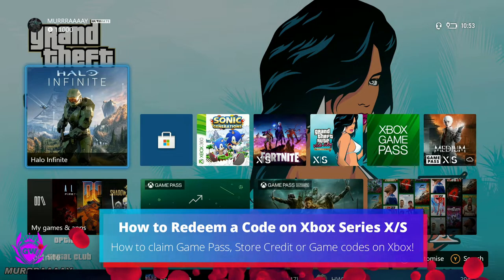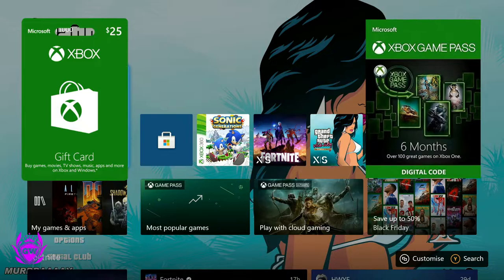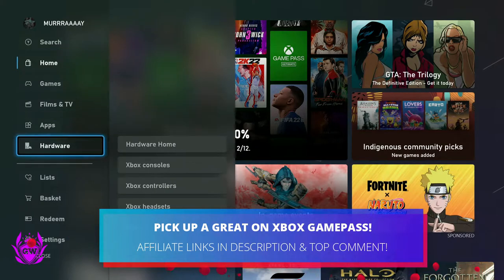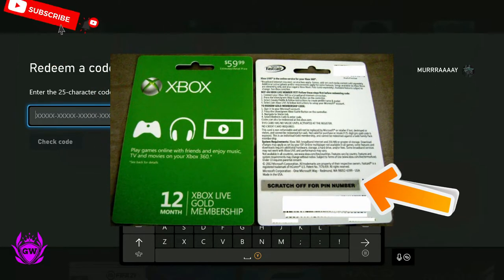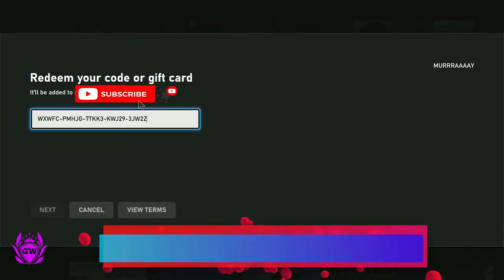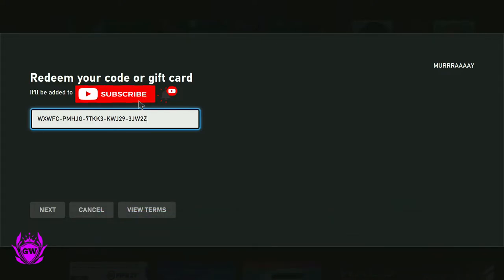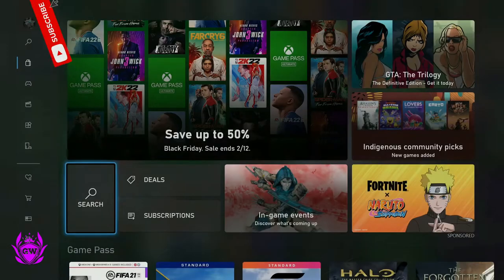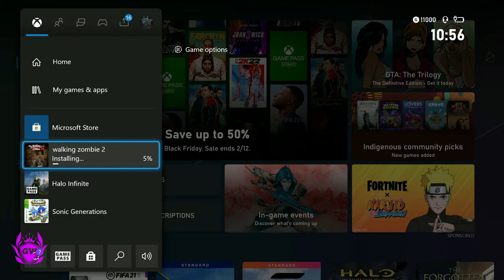How to Redeem a GAME Code on Xbox Series X/S! How To Redeem Codes On Xbox Series X/S!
This is how you redeem codes on Xbox Series X and Xbox Series S consoles! Any questions drop me a comment!

►Become an RENEGADE of the GamerzWorld Here, get exclusive perks & Play ON STREAM in my squad

Thanks!

MURRRAAAAY

How to Redeem a Code on Your Xbox! How To Redeem Codes On Xbox Series X/S!